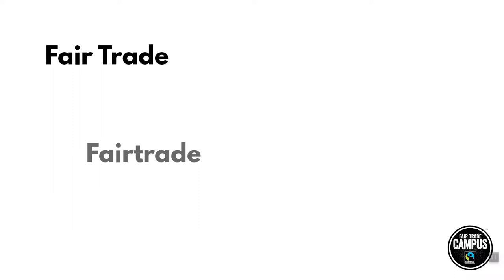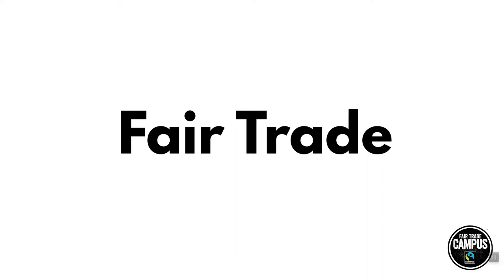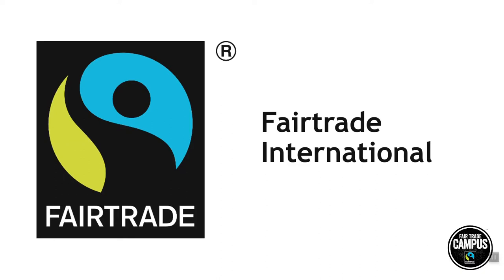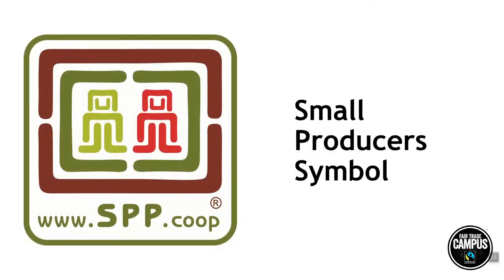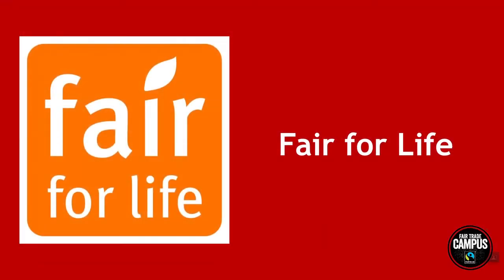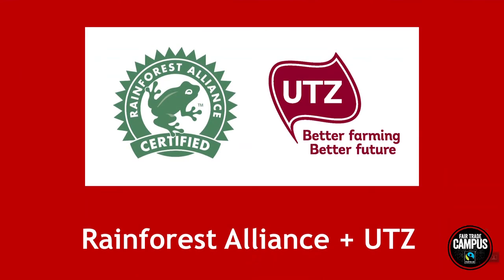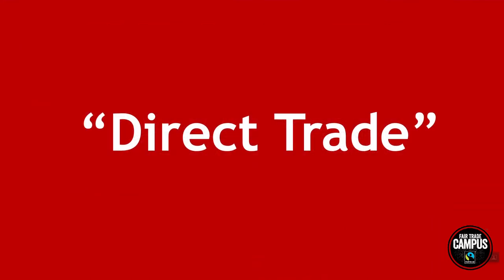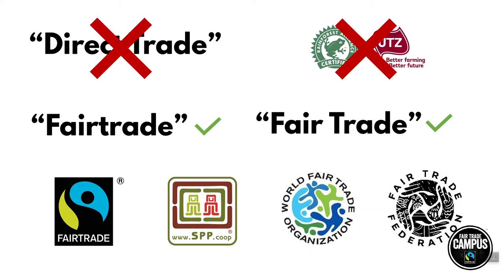Understanding Fair Trade Logos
The market is oversaturated with Fair Trade logos. So much so that it can become confusing for consumers to differentiate between fair trade logos. In this video, learn about the differences between the major fair trade logos and how you can communicate that to consumers!